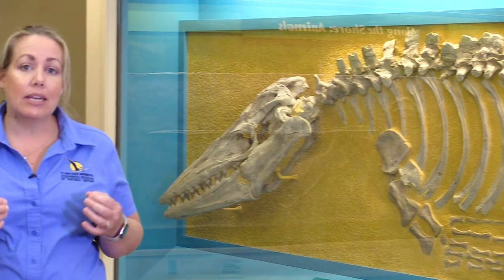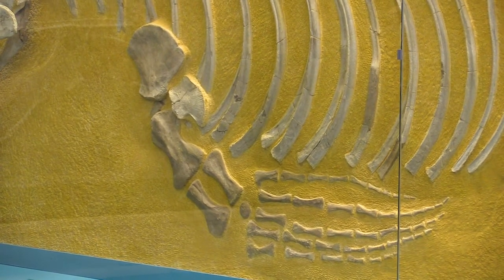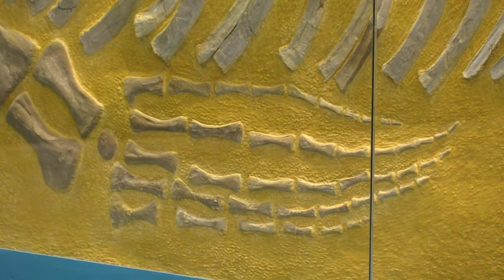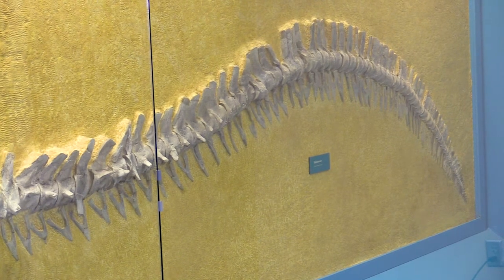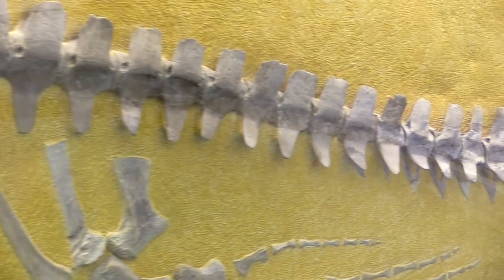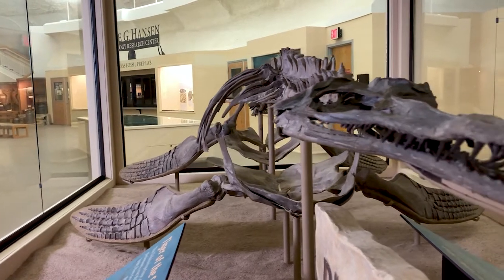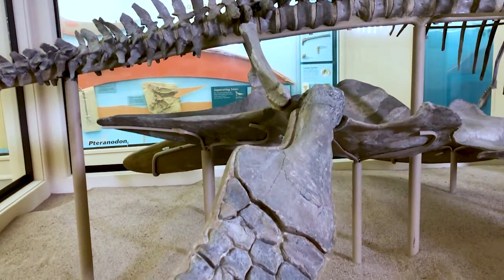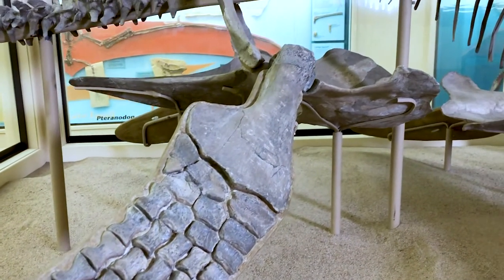Functional Morphology | A New Way to Museum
Today we are talking about Functional Morphology, which is the study of an organism's structure and function in its environment. At first, fossilized bones may not look like they can give a lot of information on how the animal looked or moved. However, with enough evidence and by further examination, paleontologists can determine the size, age, movement, and even gender of a fossilized animal.